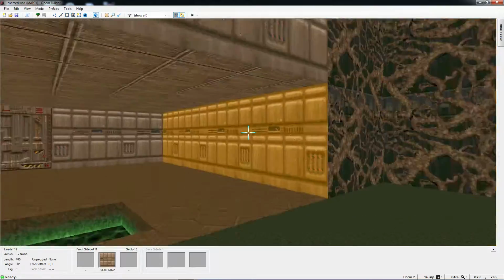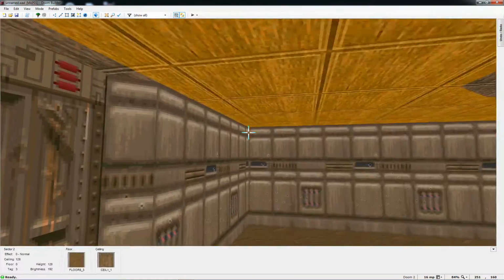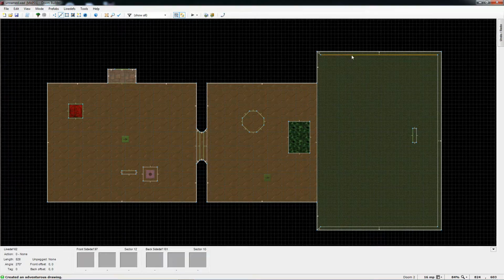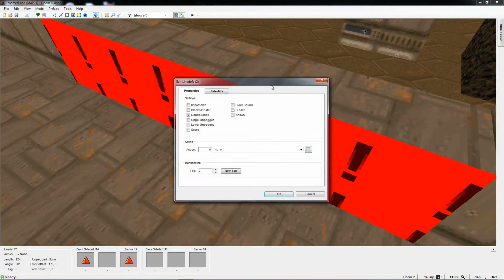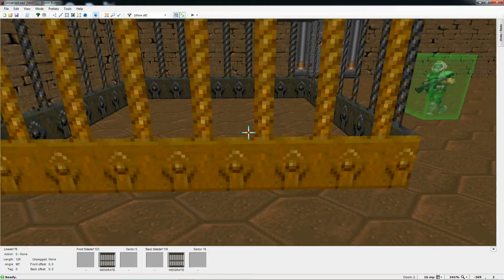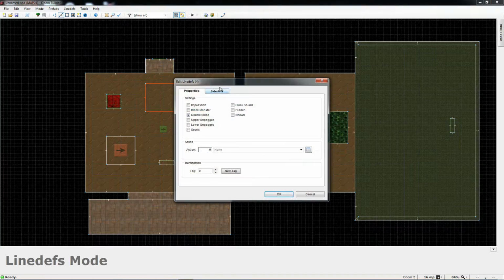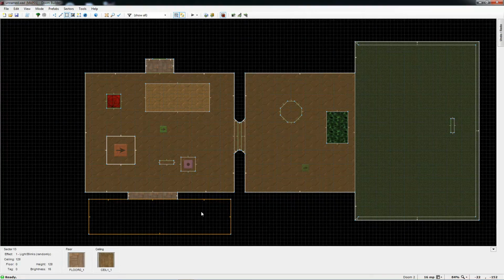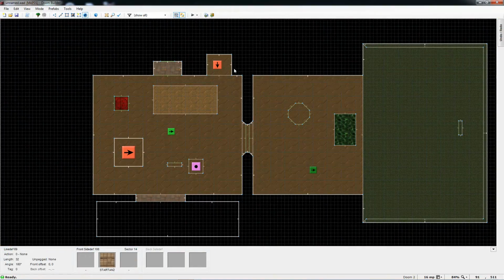Creating a DooM Level! Ep. 3 - Finishing Touches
In this episode, we take a look at some of the finishing touches you can apply to your level to give it that polished look.